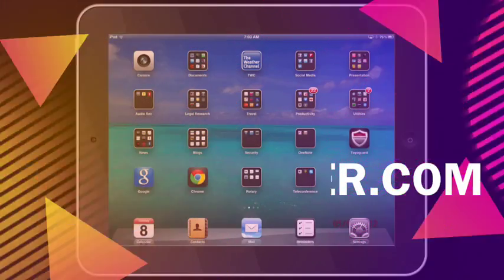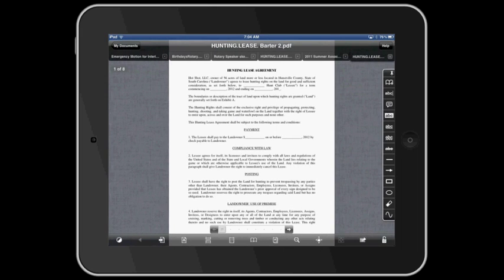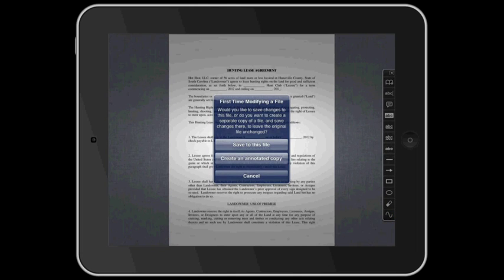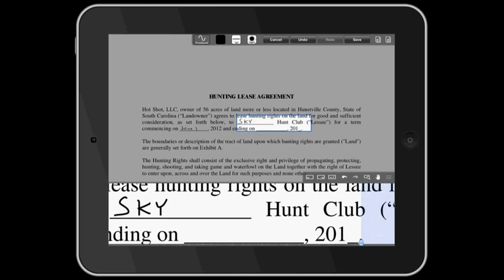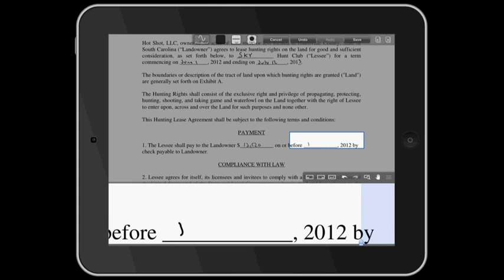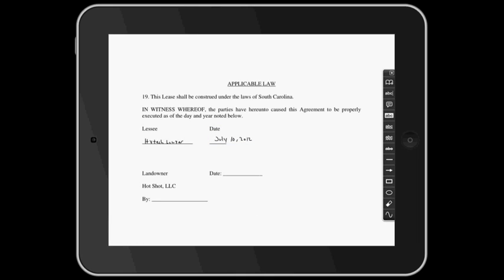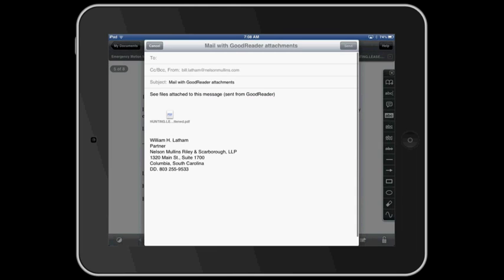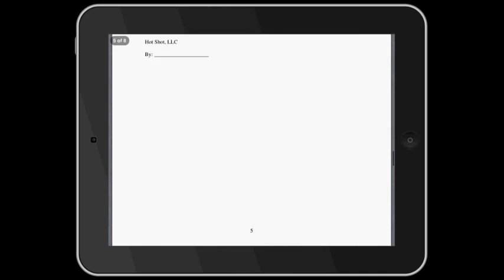GoodReader Demo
How to execute contracts using GoodReader